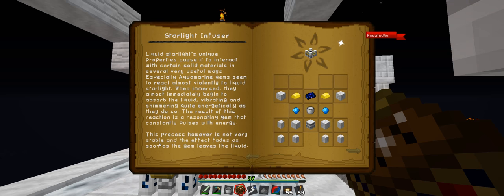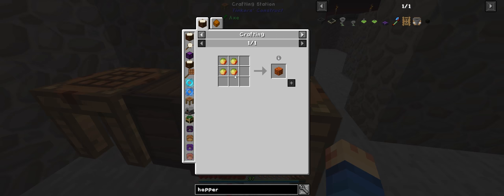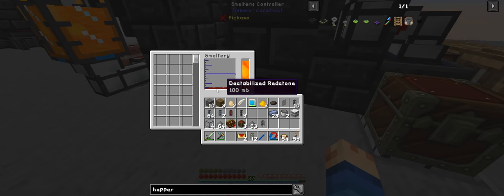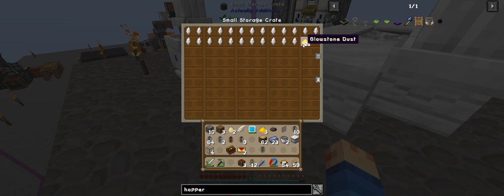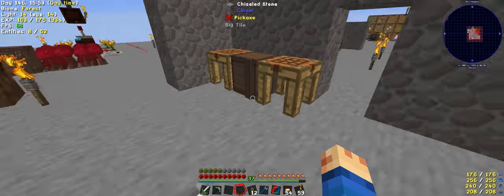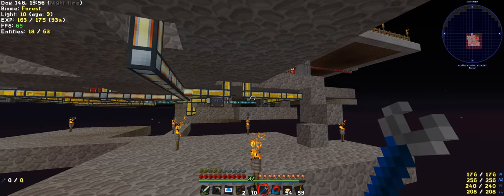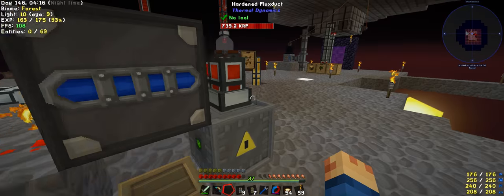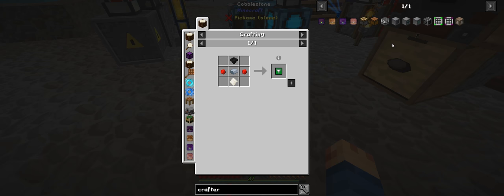Modern Skyblock 2 - EP71 - Glowstone Automated!